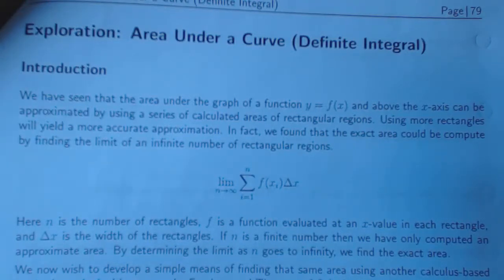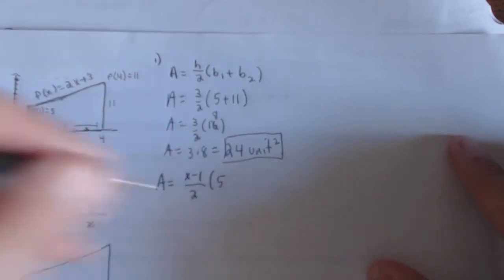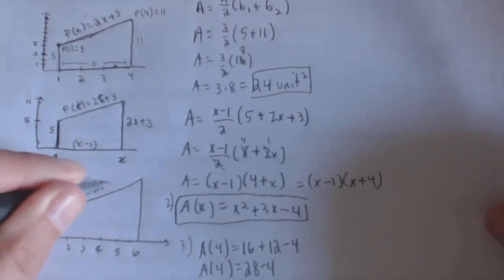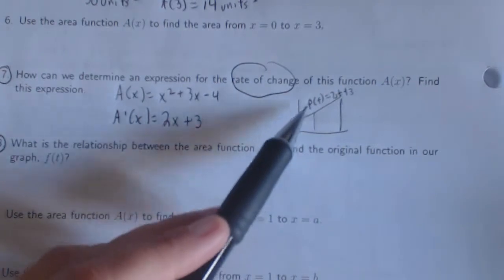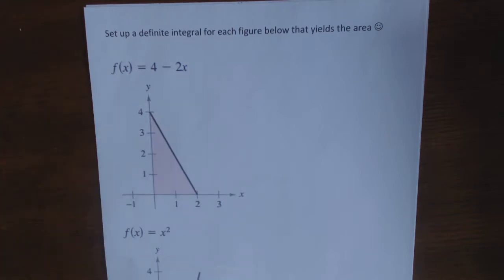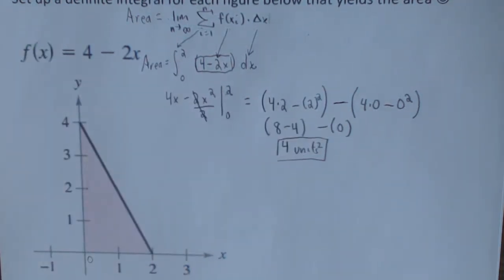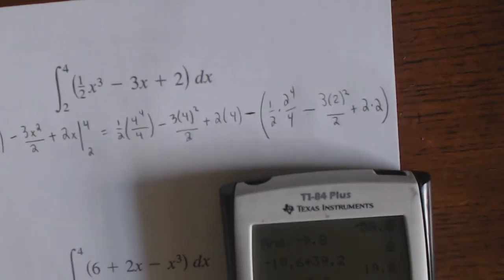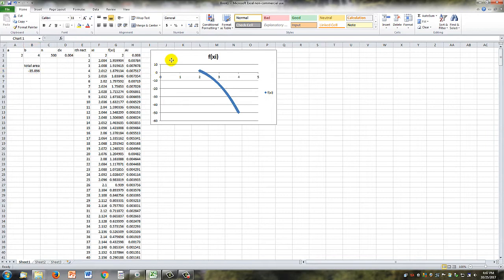Exploration and Solving Definite Integrals